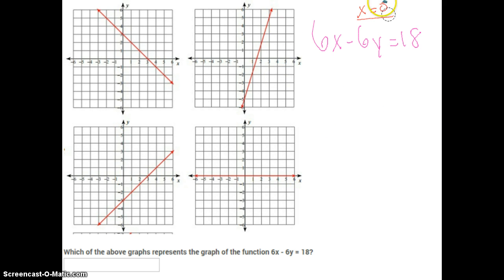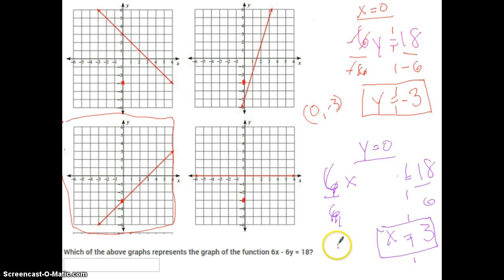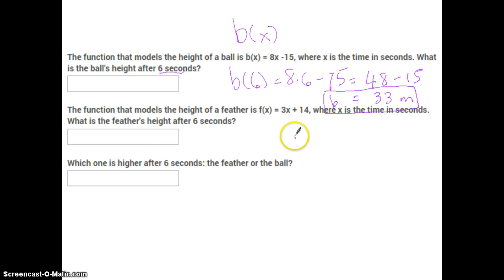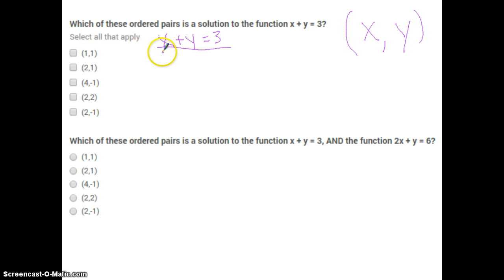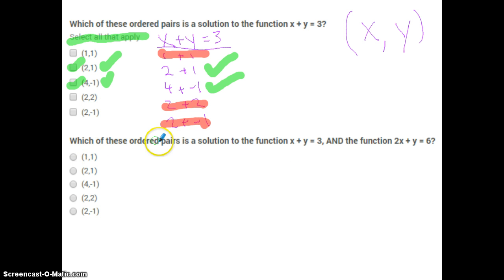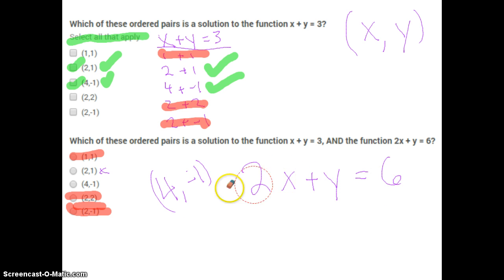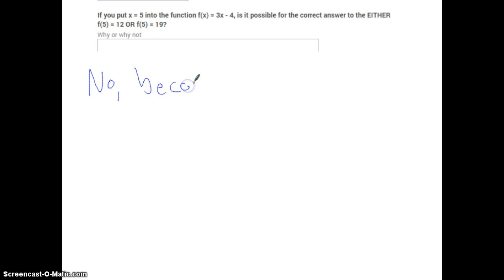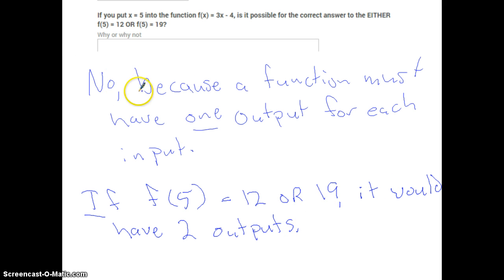finals solutions to section 3